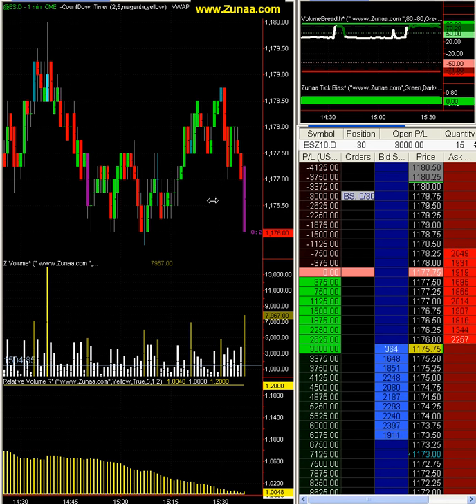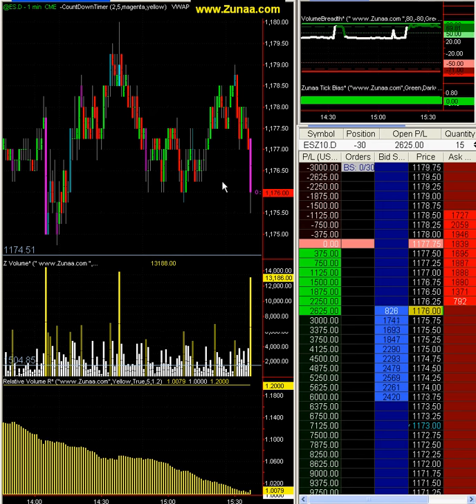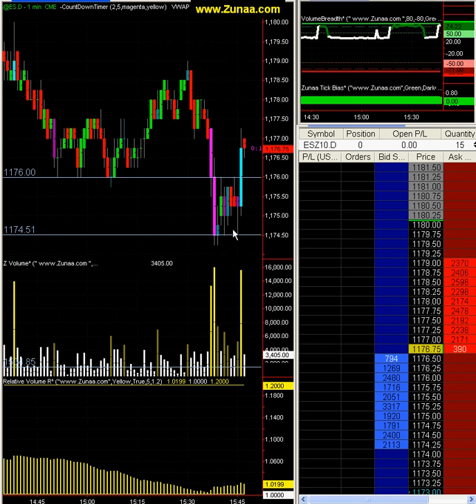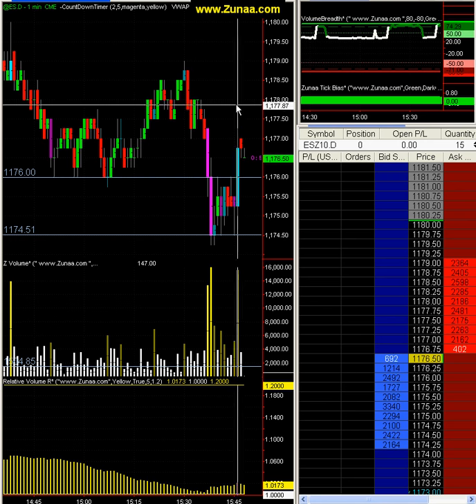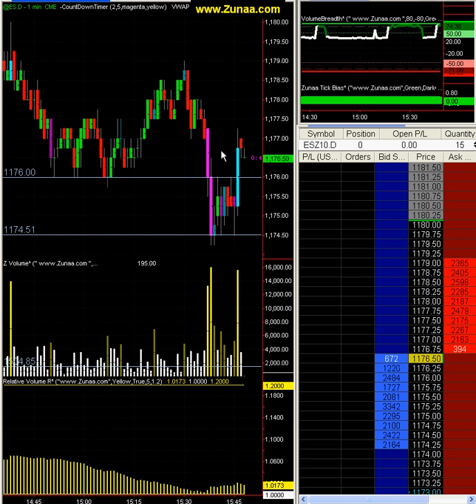Short Trade 1 - ES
Day trading Strategies & Reports that work !Futures, Stocks, Options, and Forex trading have large potential rewards, but also large potential risks. You must be aware of this risk and be willing to accept them in order to invest in the Futures, Stocks, Options, and Forex markets. Don't trade with money you can't afford to lose. This is neither a solicitation nor an offer to Buy/Sell Futures, Options, Stocks, Forex. No representation is being made that any account will or is likely to achieve profits or losses similar to those discussed or presented.  You should seriously consider whether trading is suitable for you in light of your circumstances, knowledge, and financial resources. You may lose all or more of your initial investment. The past performance of any trading system or methodology is not necessarily indicative of future results.